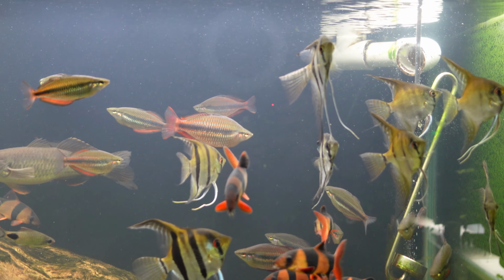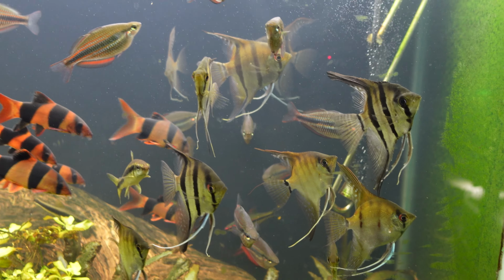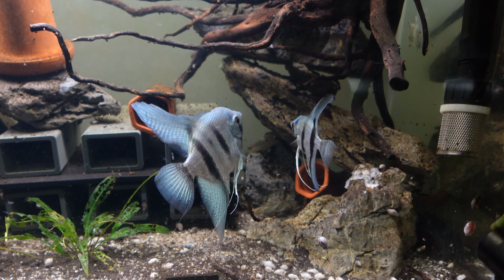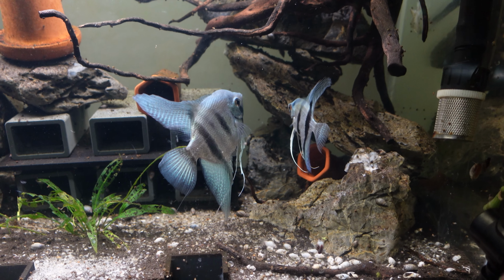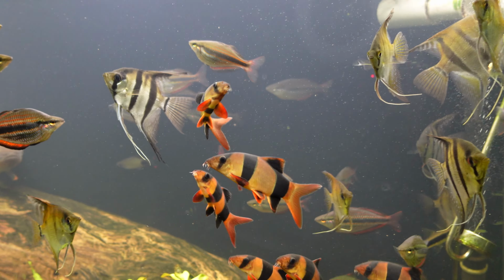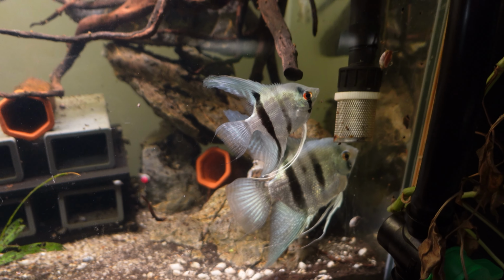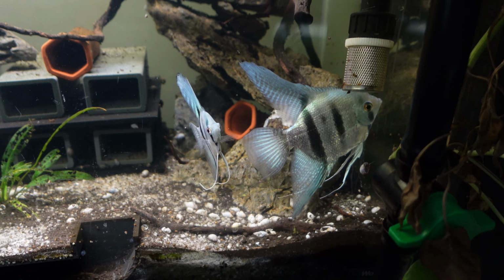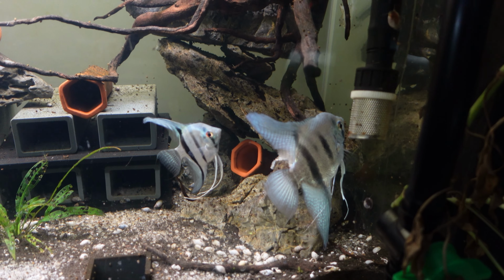Dont Buy an Angelfish Without Watching this First!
For Today's video I thought it would be a good idea to educate newcomers to the hobby that may be looking to pick up that angelfish on proper care and why it might not be such a good idea.

I Sell 3D Prints on Etsy;